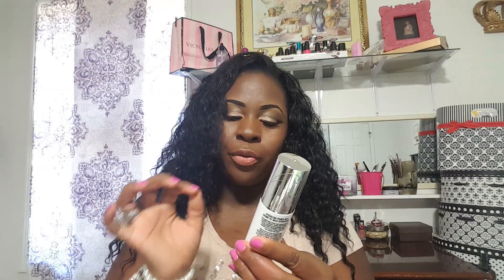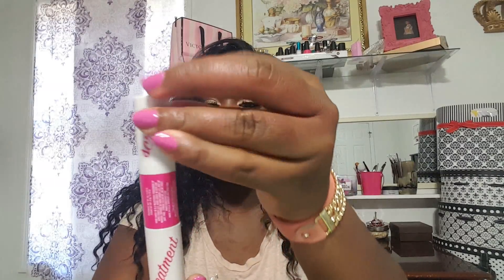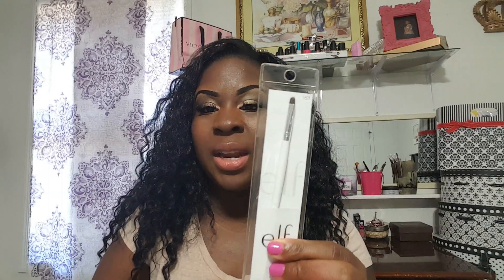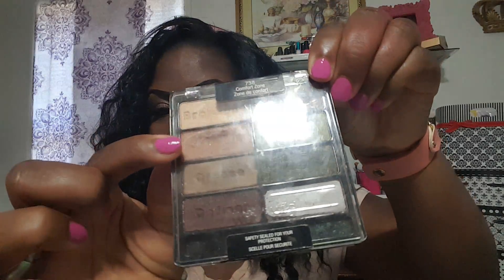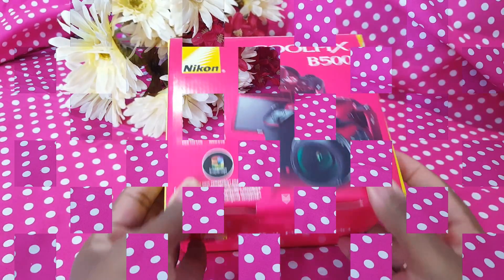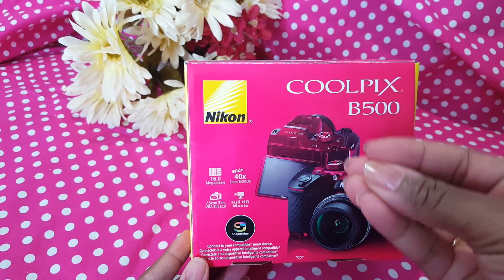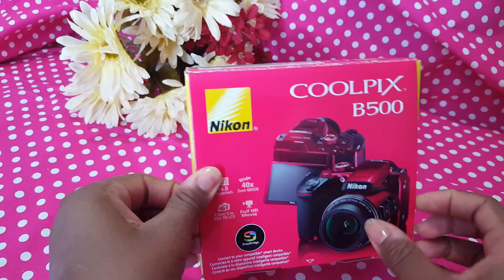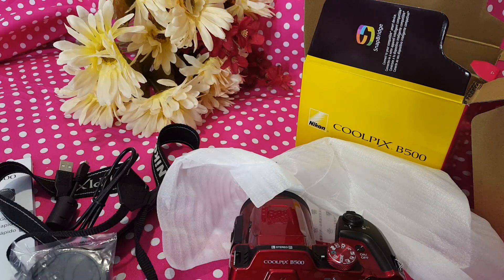Hard Candy Products review & 📷 Camera Unboxing! ...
📷 Nixon B500 Camera

Previous Video's mentioned

💌ATTENTION: Mrs. Angela Thomas-Toure
For/Re: PinkPearlsGlam